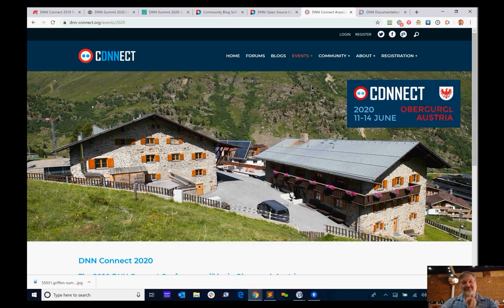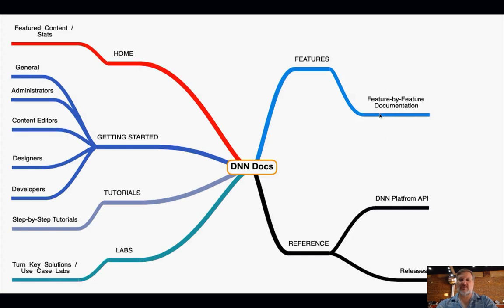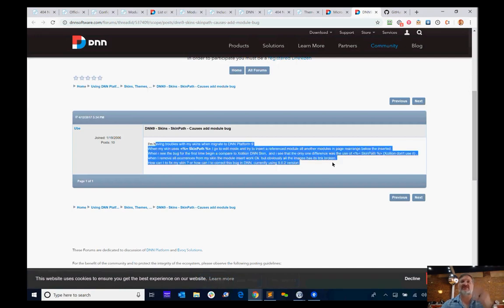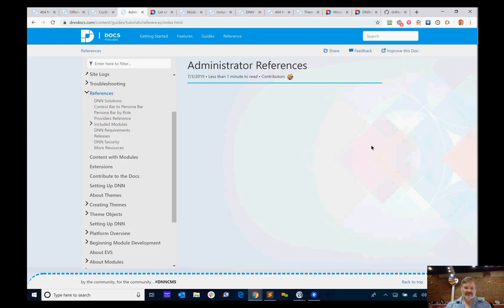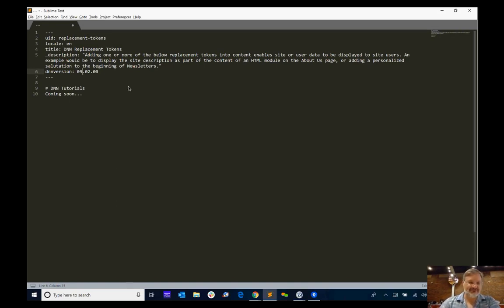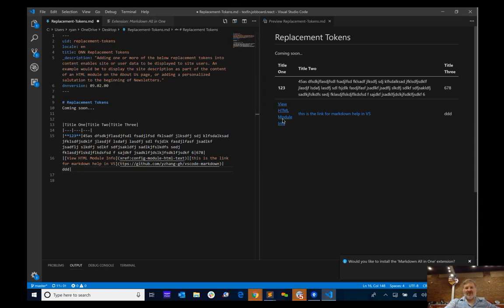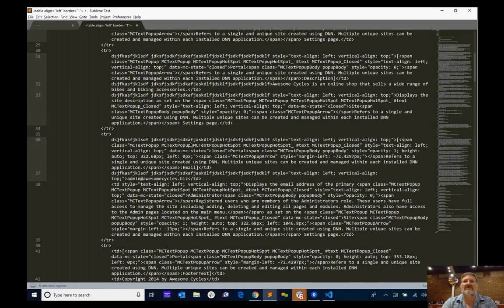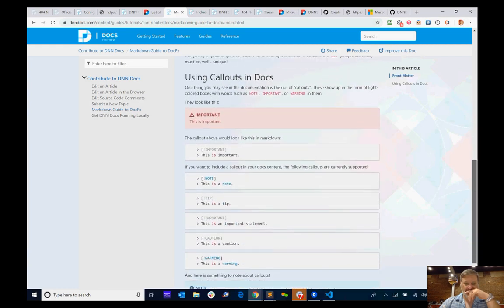DNN Connect 2019 Recap + DNN Docs Working Session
Join us this month for a recap of the amazing European DNN conference, DNN Connect 2019. You will not want to miss hearing about all the great things that came out of this conference!

Also, we'll be having a live hands-on working session for making updates to the DNN Docs If you are interested in helping make DNN documentation better, this session is for you, and you don't need to be a GitHub wiz!

This week's Southern Fried DNN is everyone's chance to catch up on DNN, tooling, conferences, community buzz and more! Please be sure to join us in person or online!

Agenda

• Welcome

• Community Buzz & Announcements

• Main Session

• Social Time!

Join Us

Even though our DNN user group is nestled in the Carolinas, we are really YOUR DNN User Group regardless of your Southern heritage or lack thereof. Everyone is invited to attend in person or to join us online! We always try to broadcast the meeting so everyone can participate. Below are the online meeting details for those of you wanting to join online.